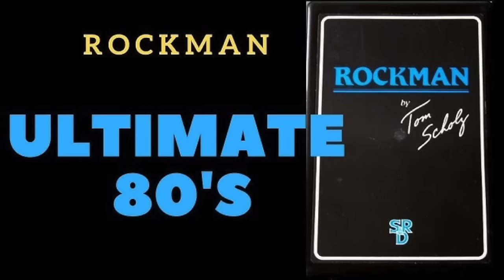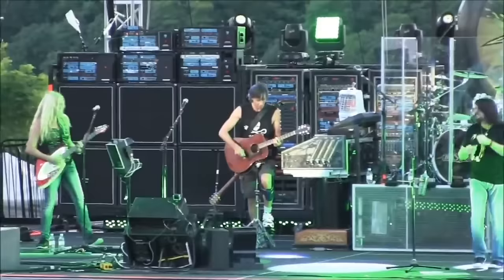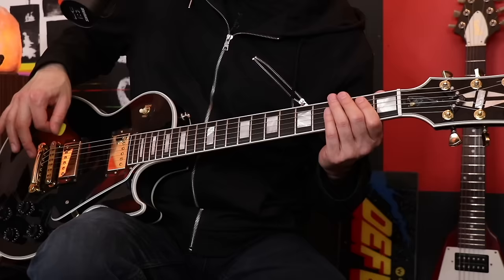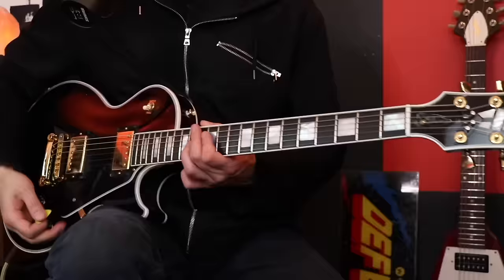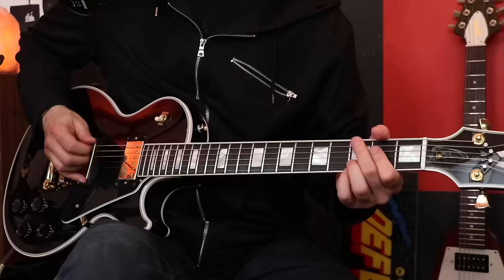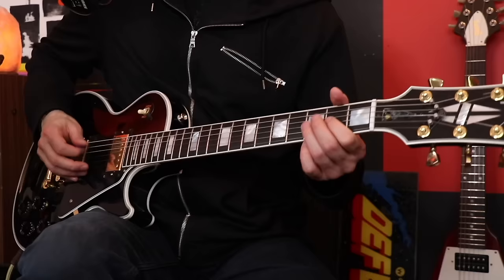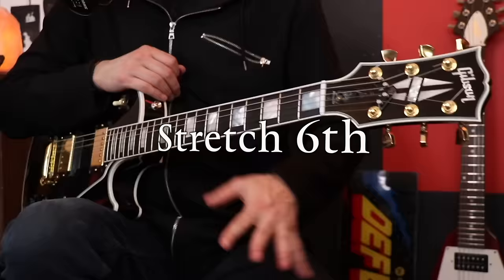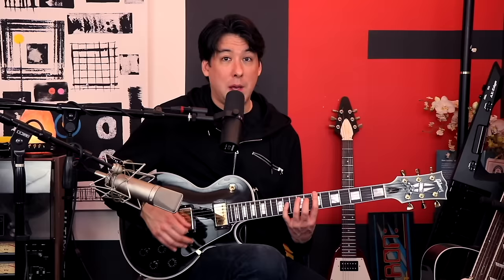TOM SCHOLZ's 17 Greatest Guitar Techniques!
Thanks!!!